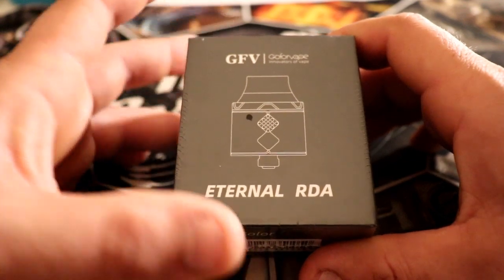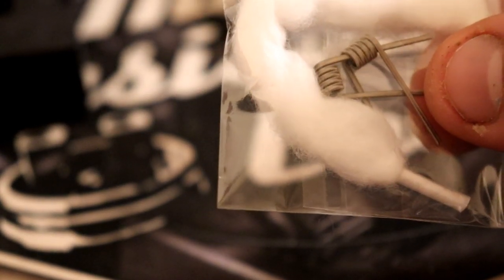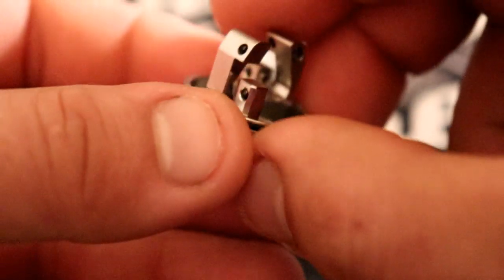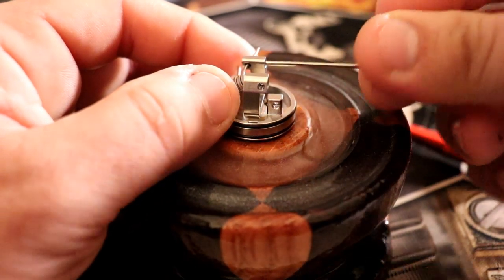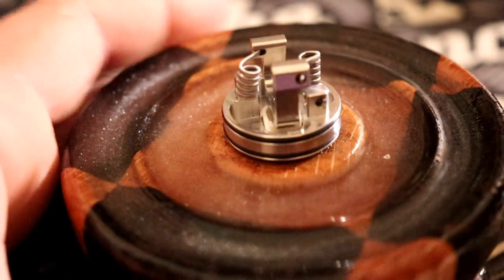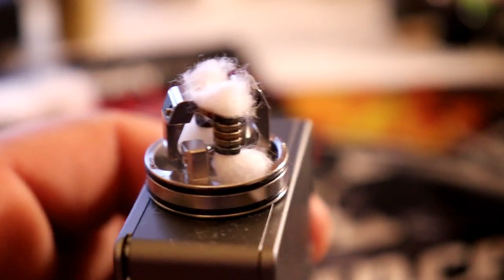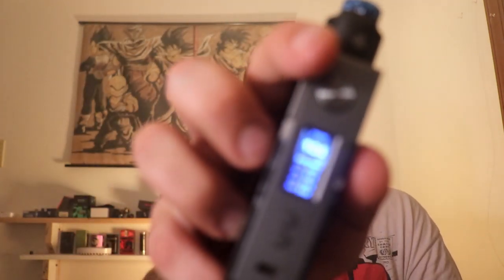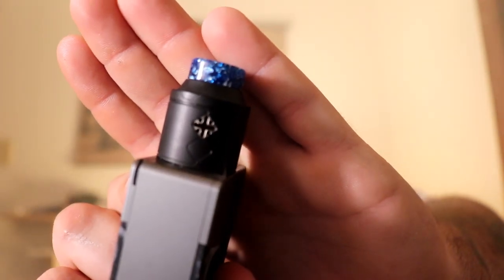eternal rda - first look, unboxing